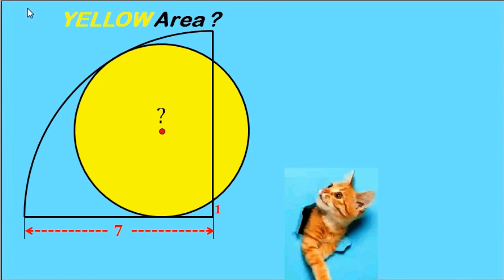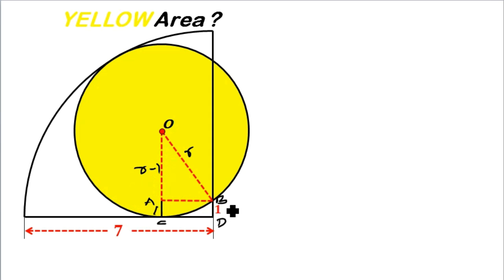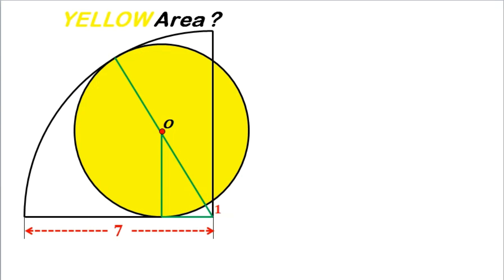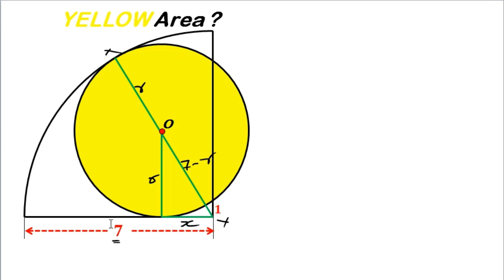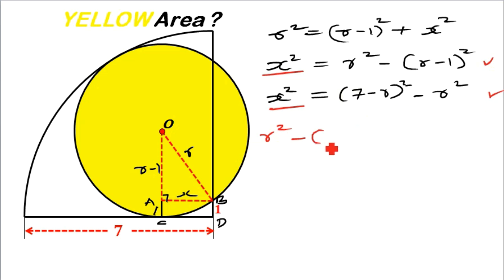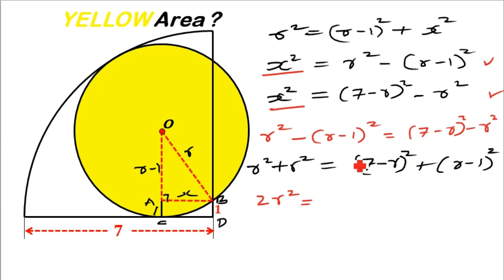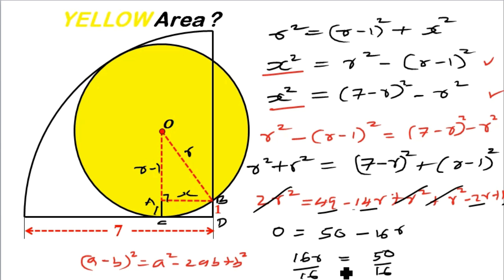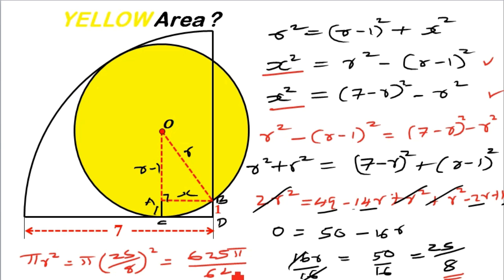Yellow Area | Euclid Geometry | Radical Trick!!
Brainstorming Geometry Problem